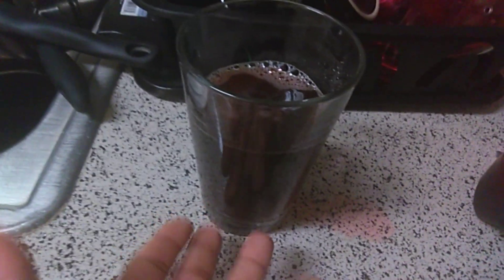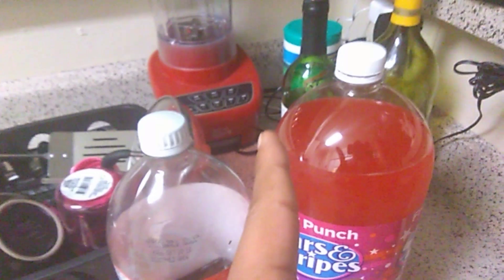Making Shadow the Hedgehog Soda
Shadow the Hedgehog is Sonic's greatest enemy and longtime rival. Watch as I make Shadow the Hedgehog soda.